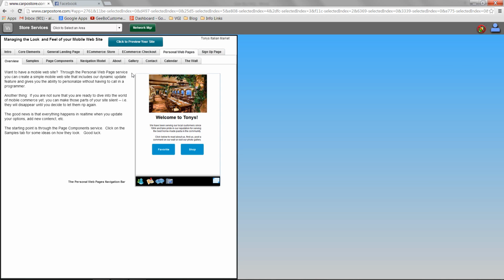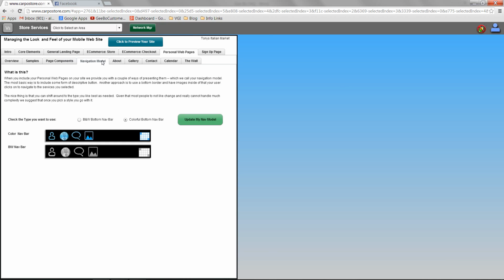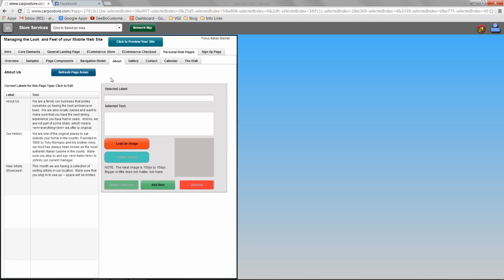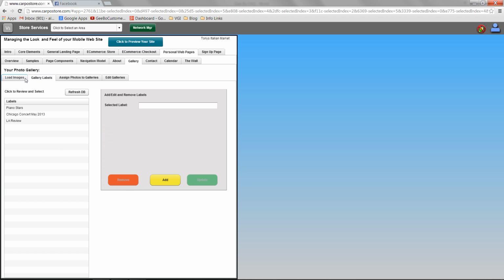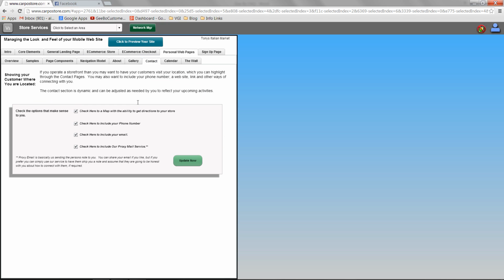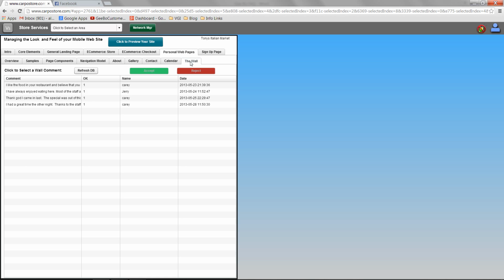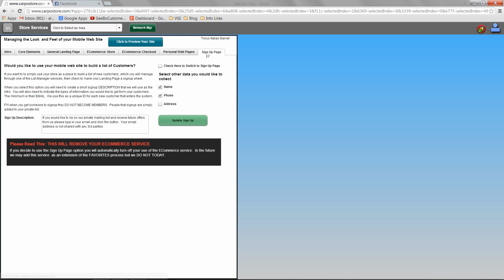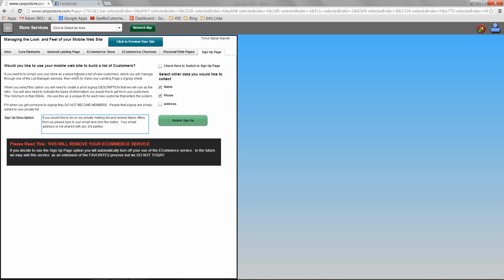Setting up Web Pages - Personal Web Pages & Sign-up Page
This video will show you how to set up your personal web pages, and explain the "sign-up" page feature.